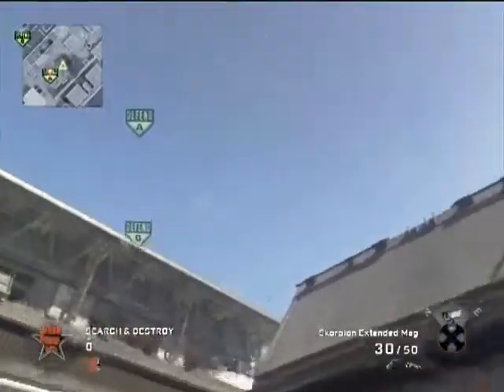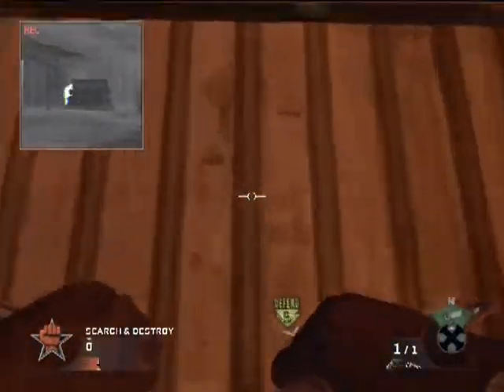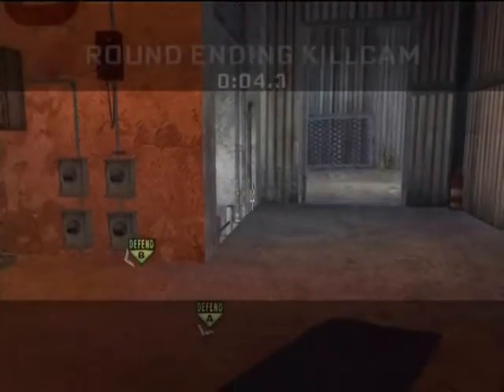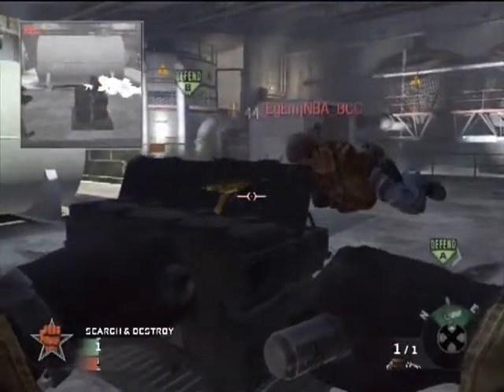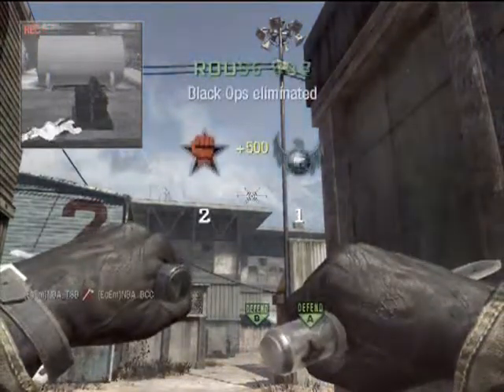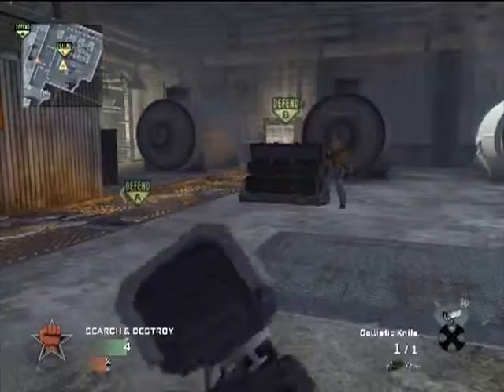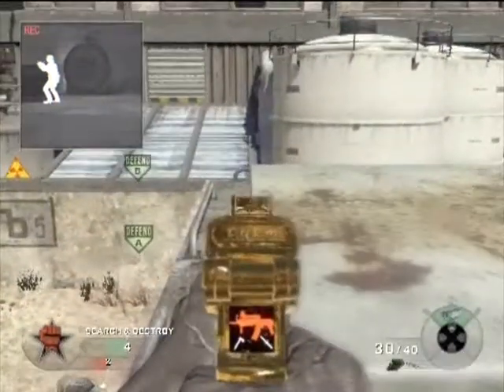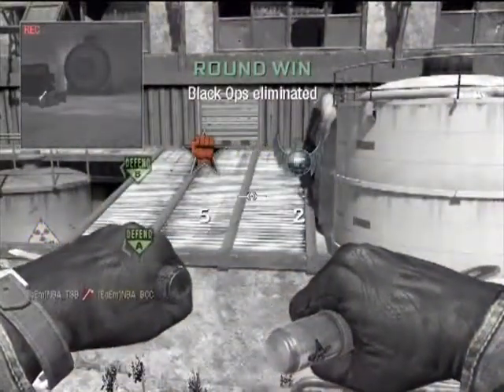Custom Tomahawk Bombspots - Radiation